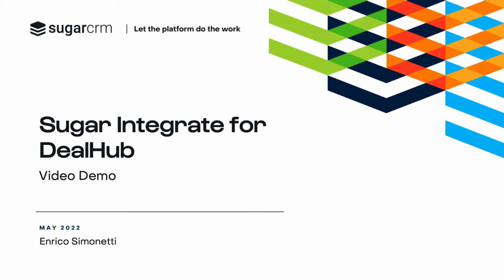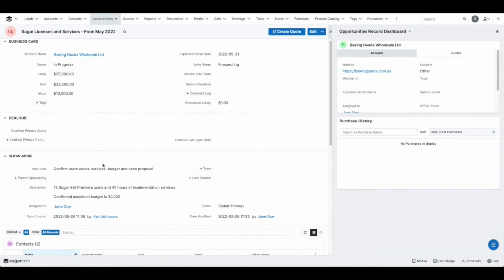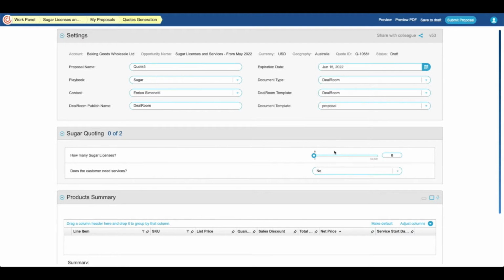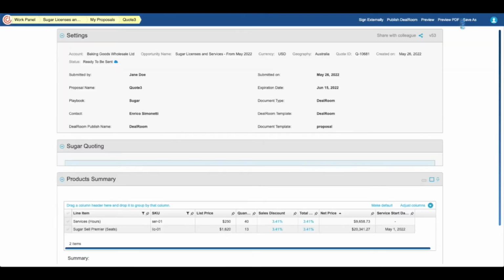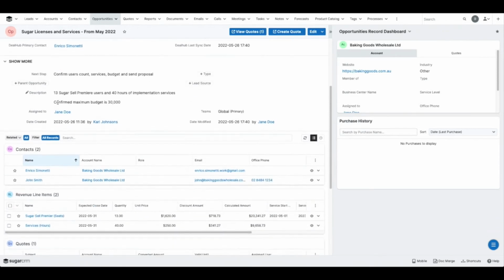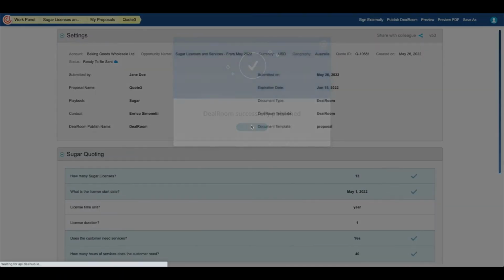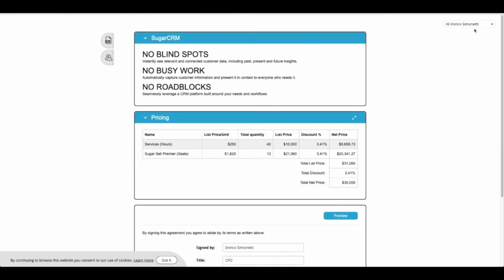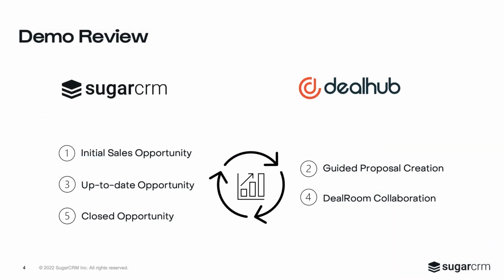SugarCRM + DealHub Integration | Automate CPQ & Proposal Delivery | Sugar Sell Demo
💼 Struggling with slow quotes or complex deal structures?

Discover how Sugar Integrate for DealHub automates quoting, proposal creation, and deal workflows—saving time and boosting accuracy.

🔍 In this demo, you'll learn how to:
✔️ Streamline quoting with Sugar + DealHub integration
✔️ Build and send high-impact proposals in virtual DealRooms
✔️ Enable real-time collaboration across sales workflows
✔️ Improve pricing, approvals, and deal velocity

🎯 Best for:
- Sales teams using Sugar Sell
- RevOps & enablement teams
- B2B orgs with complex CPQ needs